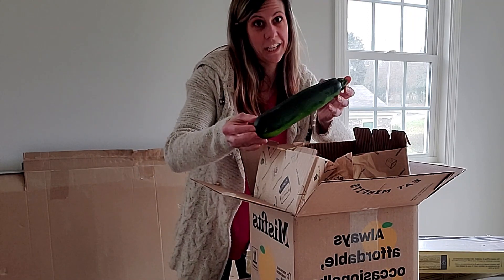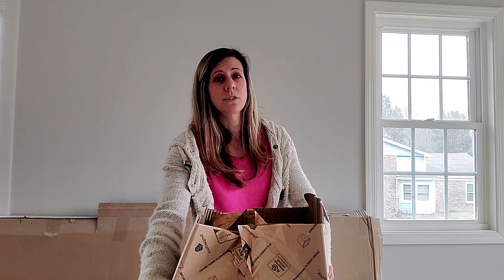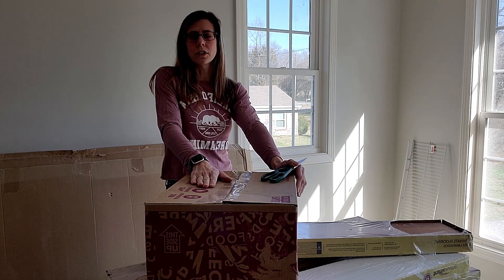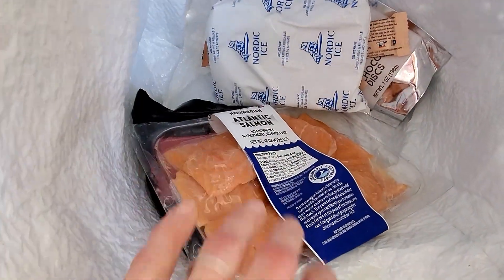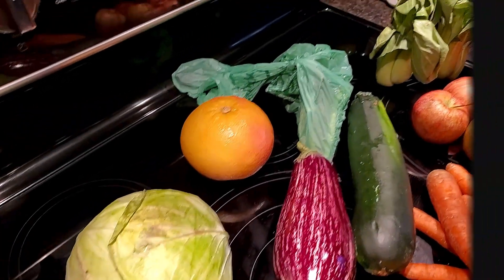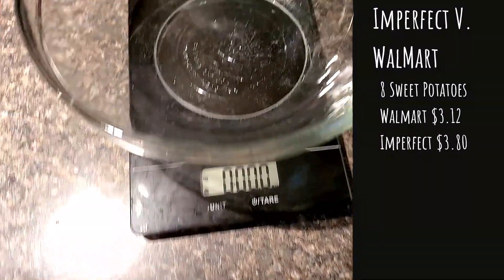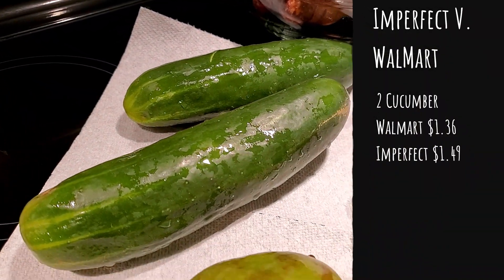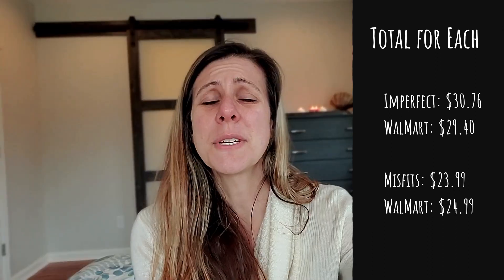Imperfect Foods vs Misfits Market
Imperfect foods vs misfits market, then price comparing these delivery boxes to Wal-Mart grocery prices is what today's video is all about.  For 2020, I'm picking one healthy habit every month and for February, I'm testing out food waste reduction boxes and if they're worth it.

COOKWME-NP8TDH

Each company is a home delivery food waste reduction box, misfits is all organic, whereas Imperfect is not.  In today's video I am completely honest about my experiences with each company and the price per product and box.

Progress not perfection; as a mom of 6 I am constantly improving my lifestyle and want to share with you everything I've learned along the way that ACTUALLY works.  8 years ago, I birthed my 4th child and was the heaviest I've ever been at 200 pounds.  After seeing a home video of myself, I knew I needed to do something but only knew I needed to workout and eat right.  Exactly what that consisted of was me trying; some things worked and some didn't.  On this channel, I share my journey of progress, give tips on what I've learned that works, and fitness gear reviews.  I love fitness and incorporating a healthy lifestyle into my busy life and want to encourage you to do the same.  We'll hold each other accountable and continue with our journey together!